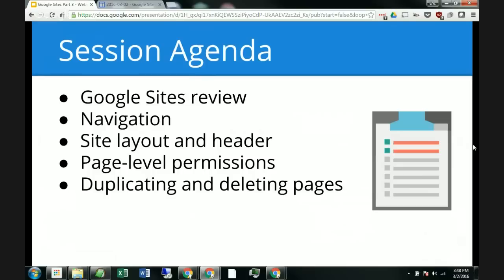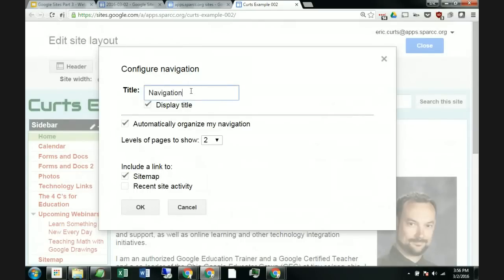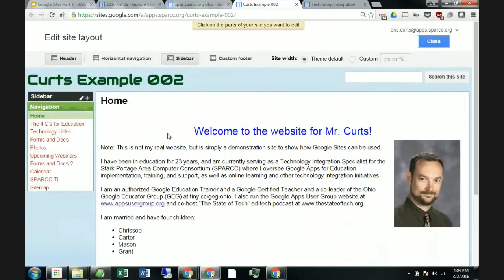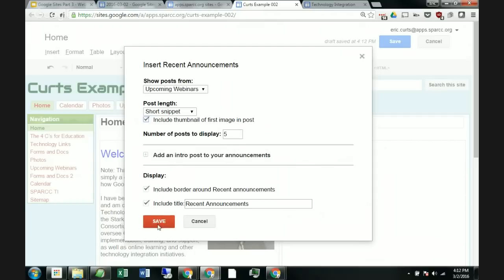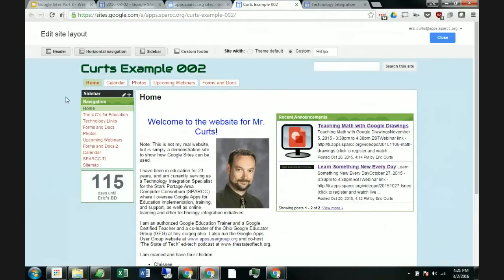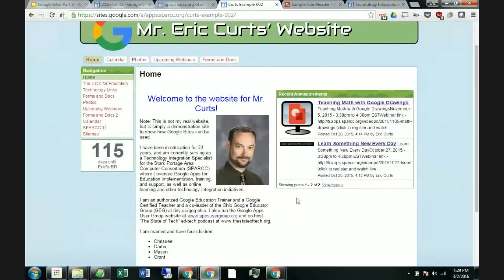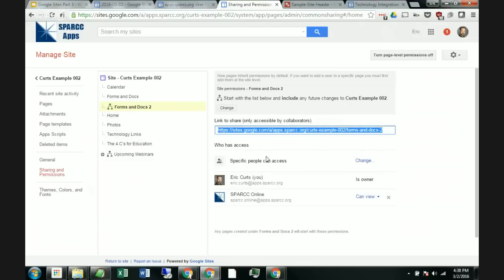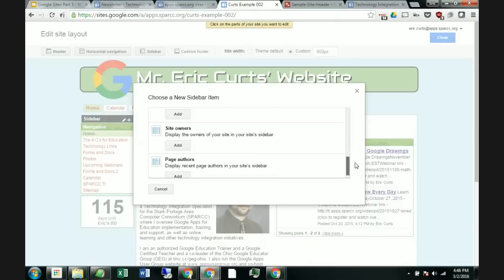Google Sites for Schools - Part 3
Google Sites for Schools - Part 3 webinar presented by Eric Curts
Description: Round out your Sites mastery with this third session in the series. We will focus on customizing your site including navigation (sidebar and horizontal navigation), page layout (custom header), special gadgets (image slider, recent articles, countdown, etc), page level sharing permissions, and more!